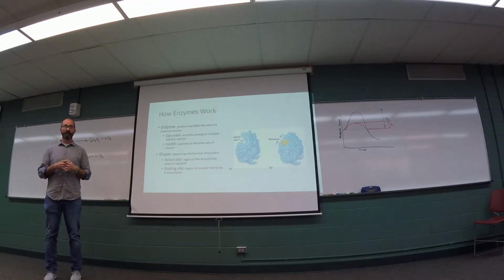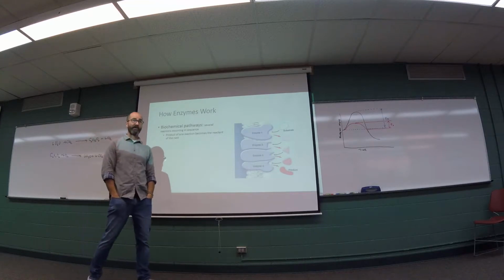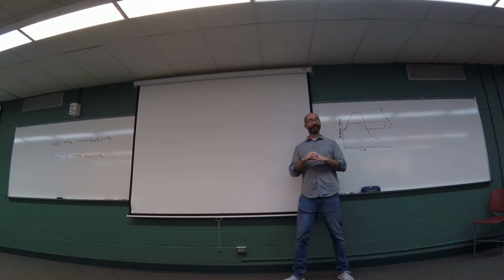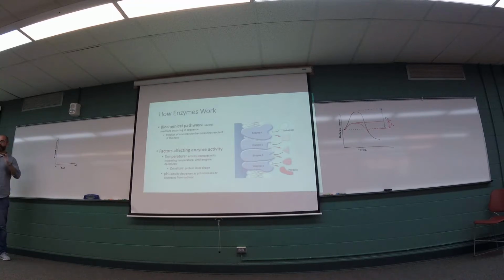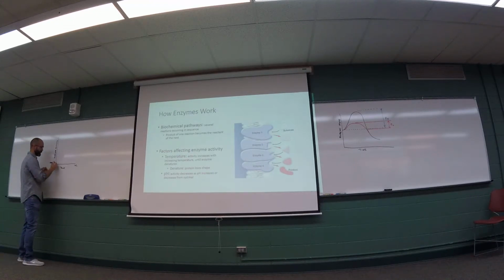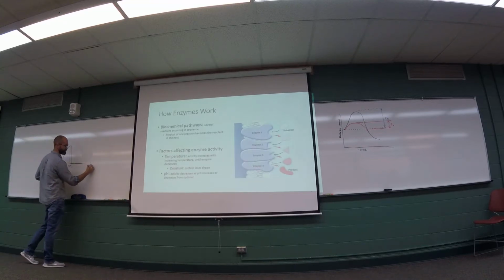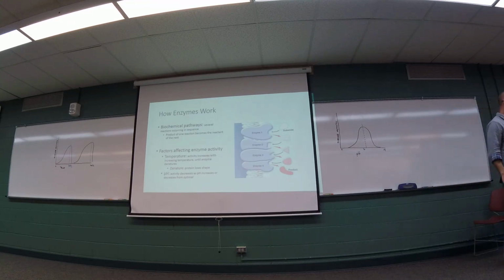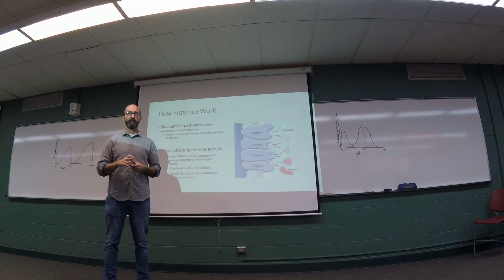General Biology Chapter 5 (part 3)